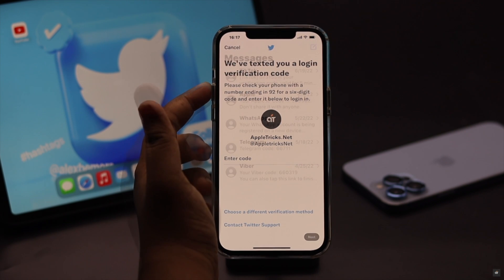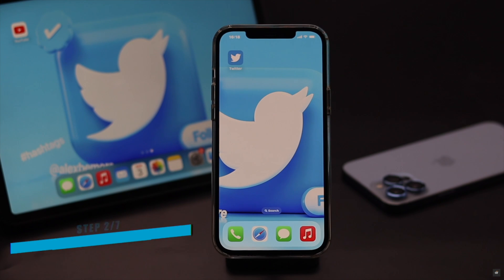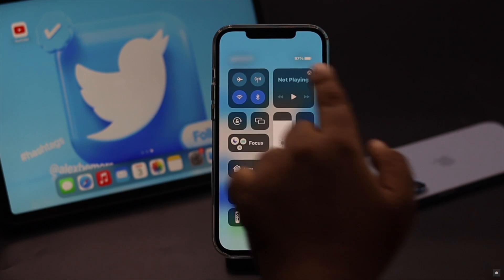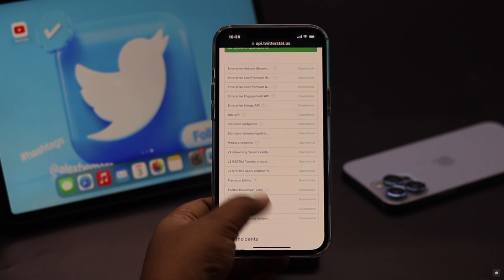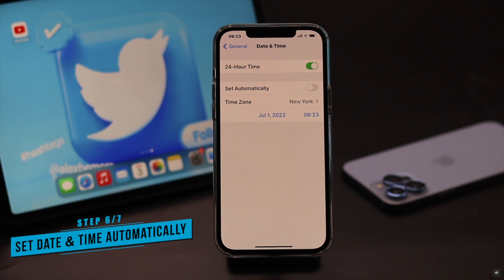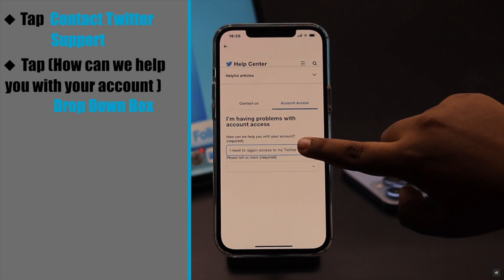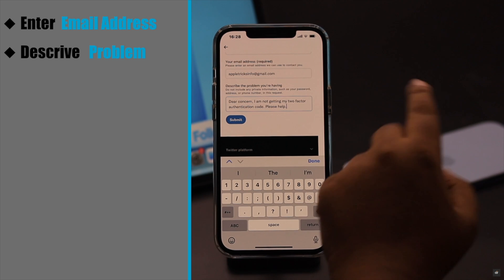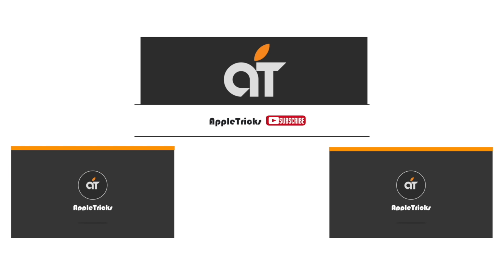Twitter SMS Verification Code Not Received? Here's How To Fix! (2022)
Are you having problem Two Factor Verification Code from Twitter? In this video we will show you the best ways to fix Twitter SMS Verification Code Not Receiving problem easily.

0:00 Intro
0:17 Make sure
0:36 First Way
0:57 Second Way
1:16 Third Way
1:36 Fourth Way
1:55 Fifth Way